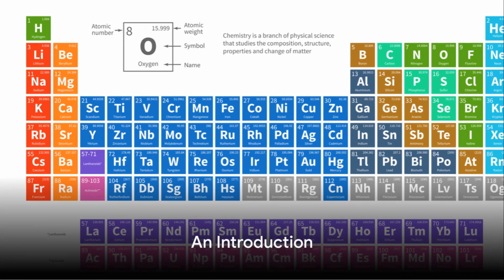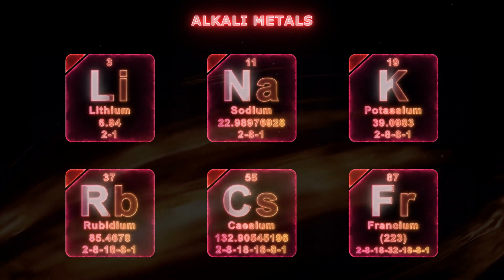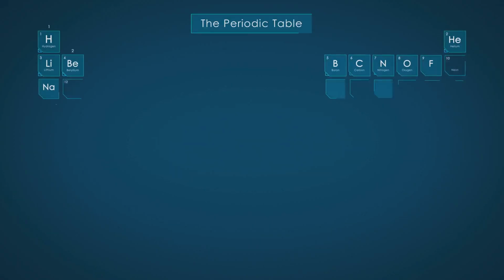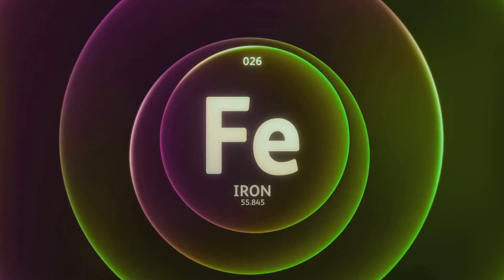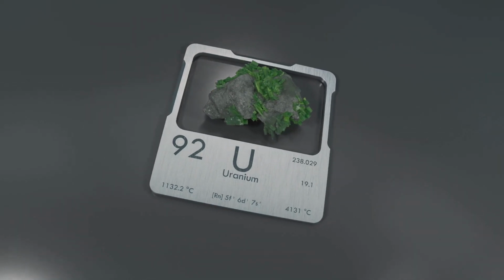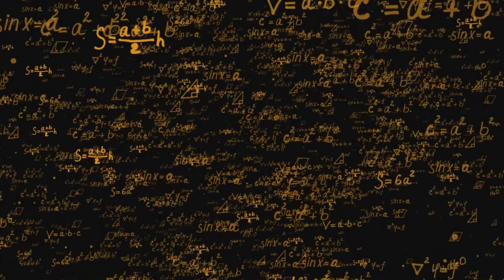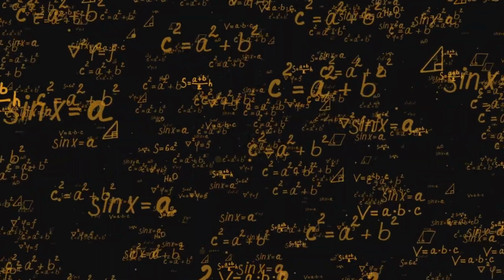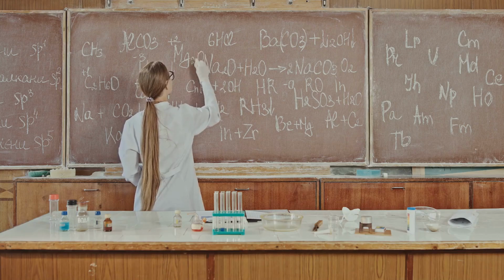The Periodic Table Explained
A video explaining the basics of the periodic table.